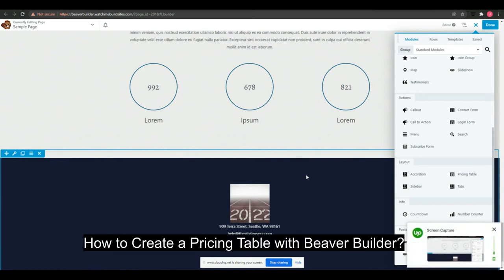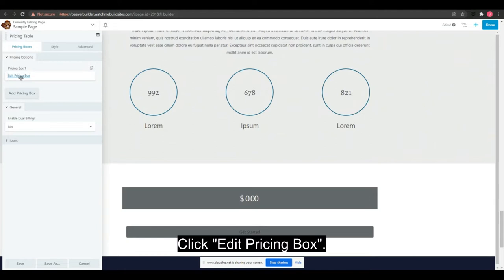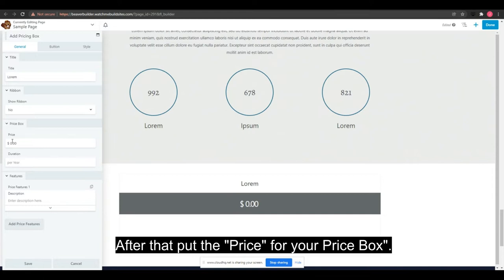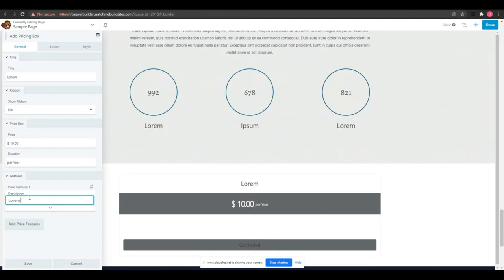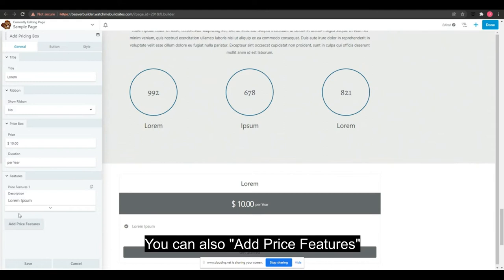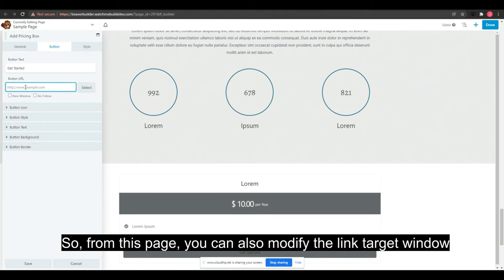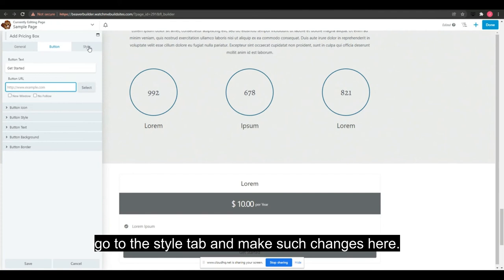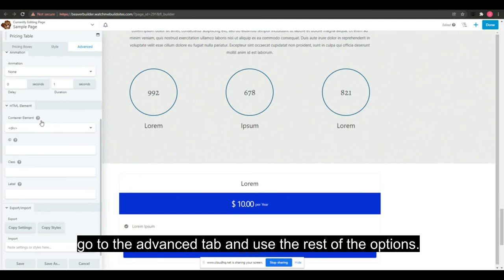Using Beaver Builder Pricing Table: Quick Guide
In this tutorial, I will show you How To Create Pricing Table With Beaver Builder.

Steps:
1. Find the "Pricing Table" module.
2. Drag and Drop it to the page.
3. Customize the "Pricing Table" module.
4. Use the rest of the options.